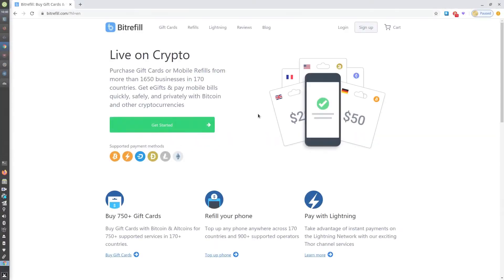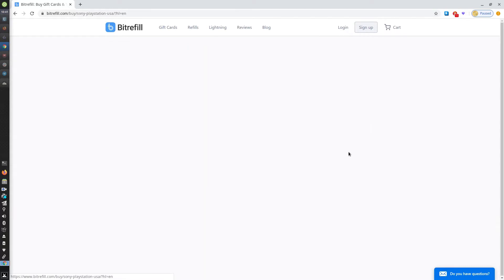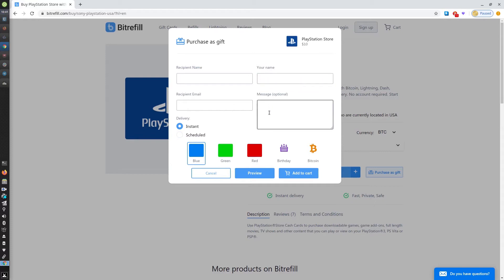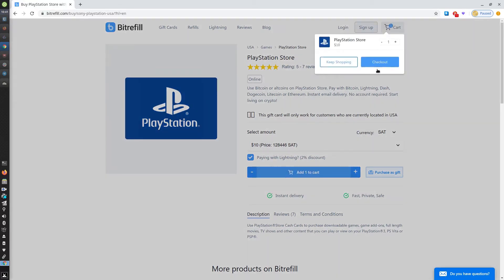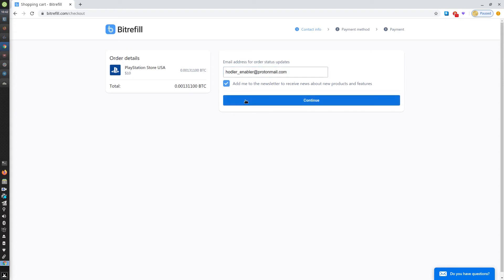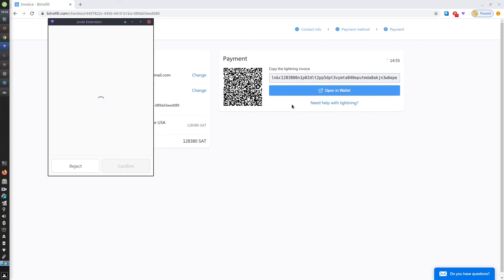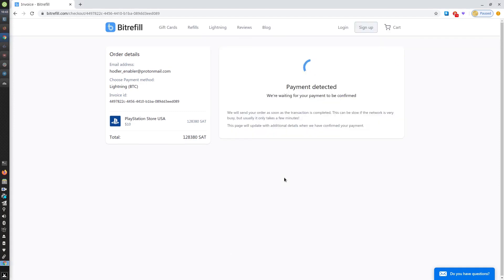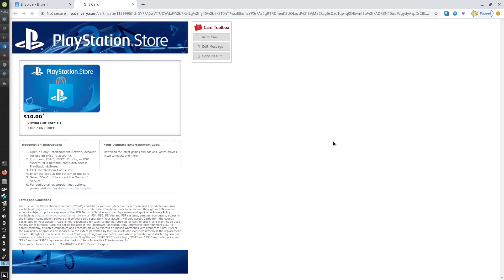Getting Started with Bitrefill Pt. 2: Purchasing Without an Account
A short tutorial showing you how to make your first purchase from Bitrefill in minutes, no account needed!

Bitrefill is the largest crypto store since 2014! 🚀 Check out our catalog with over 4000+ gift cards and mobile refills worldwide: